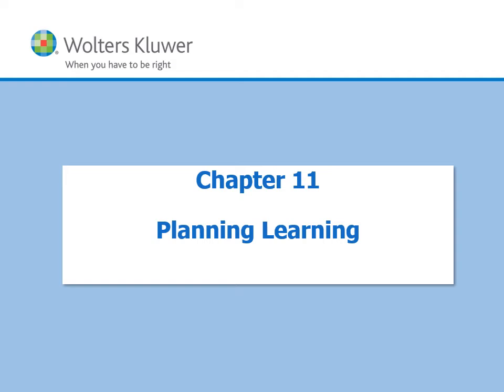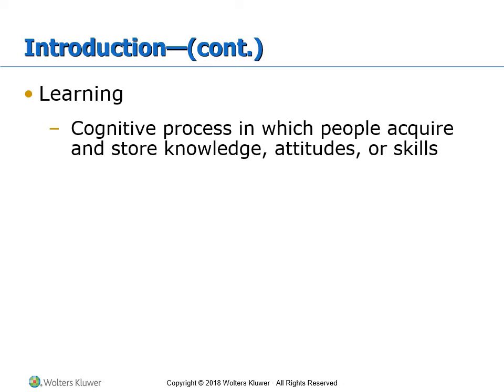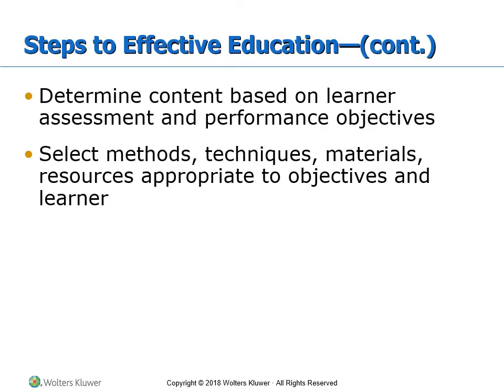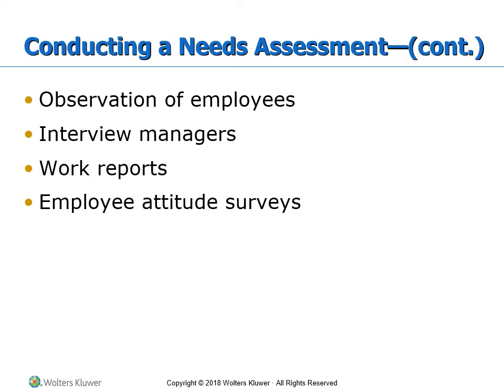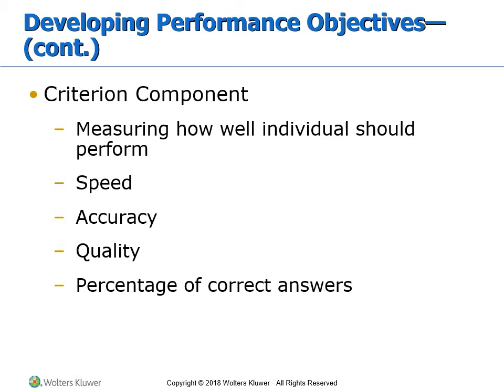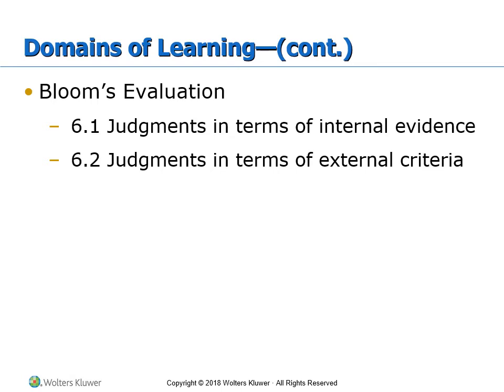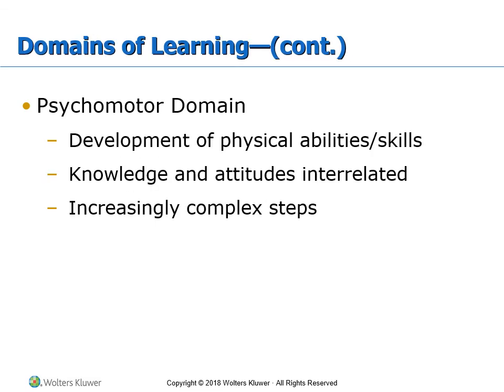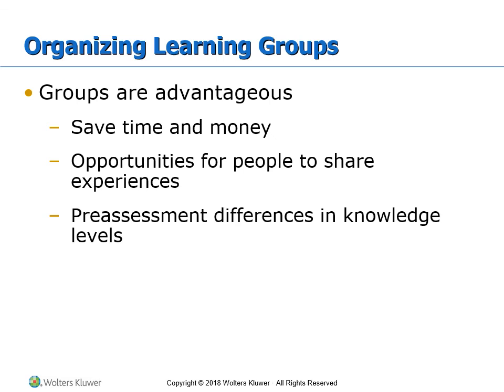Chapter 11 Planning Learning Narrated